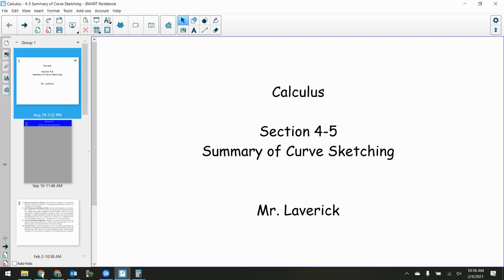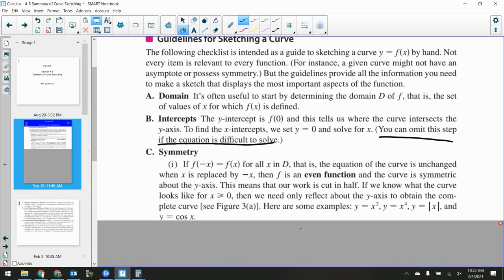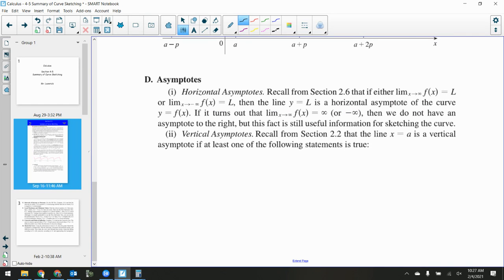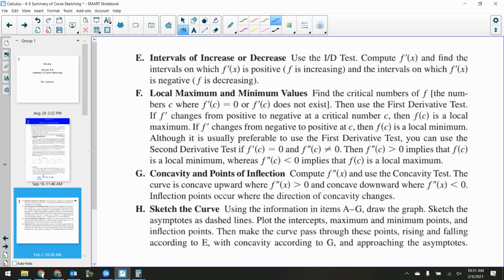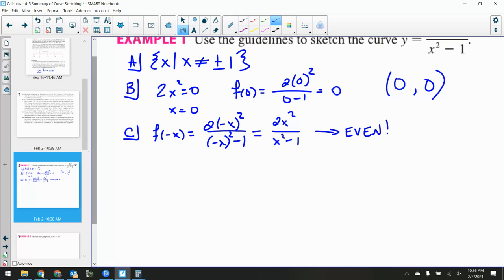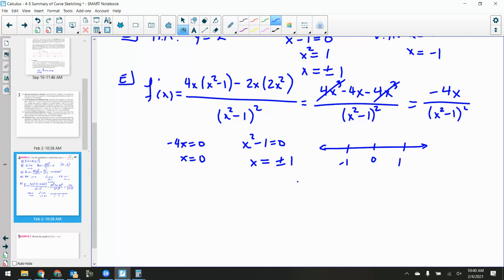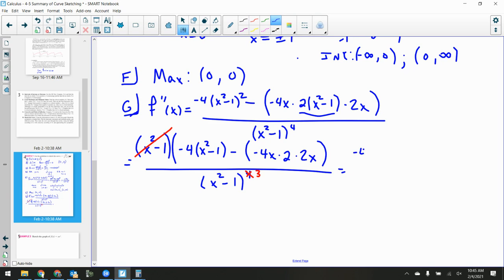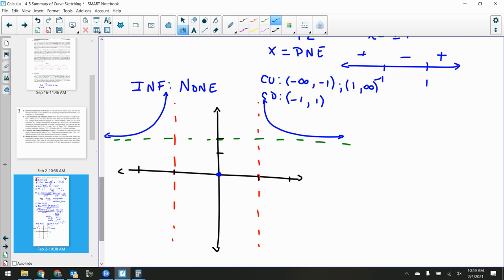Calculus: Section 4-5 Day 1: 2-4-21